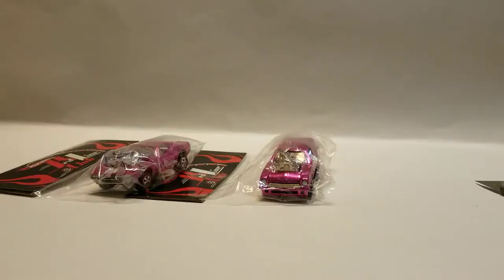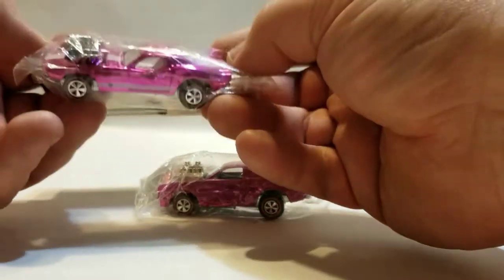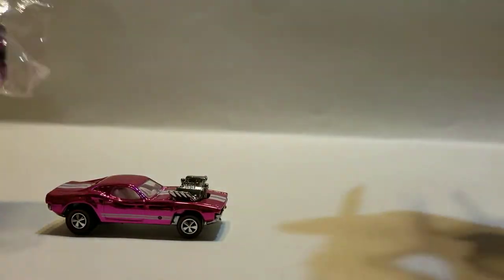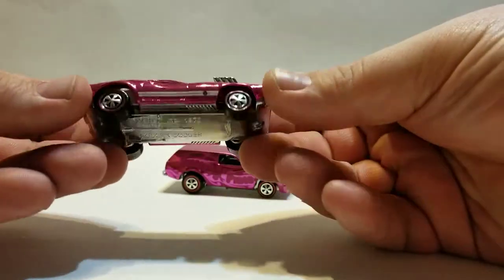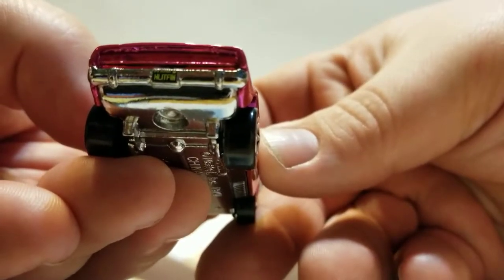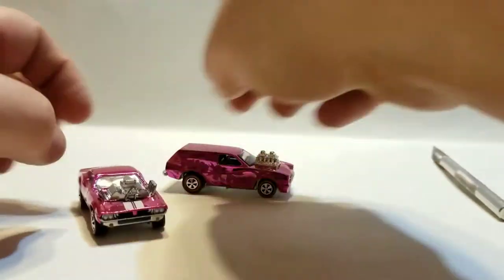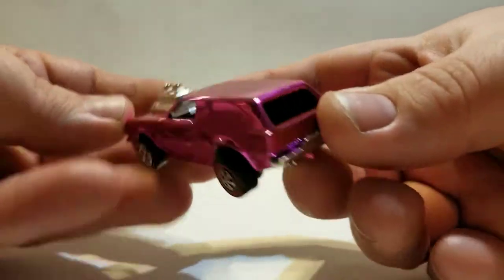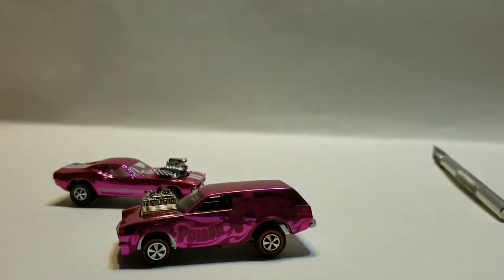Cracktastic Fantastic: Hot Wheels Red Line Club Pink Party Cars Rodger Dodger & Poison Pinto 2007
I open the Hot Wheels Red Line Club Pink Party cars, Rodger Dodger and Poison Pinto that were given out at the 7th Annual Collectors Nationals held in Dearborn Michigan and at the 21st Annual Collectors Convention held in Irvine California in 2007.